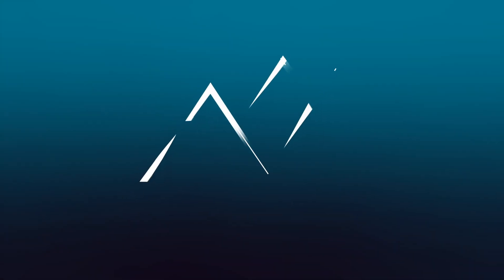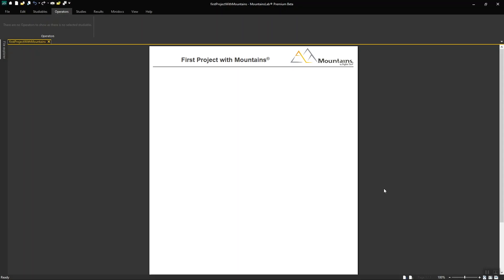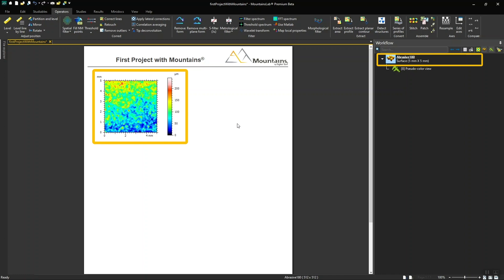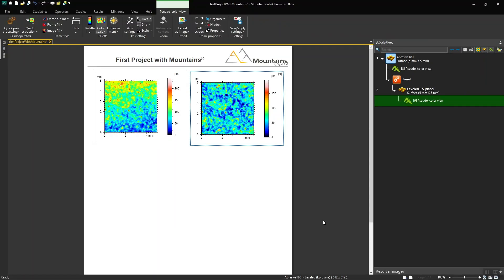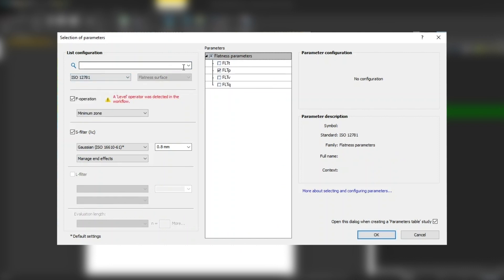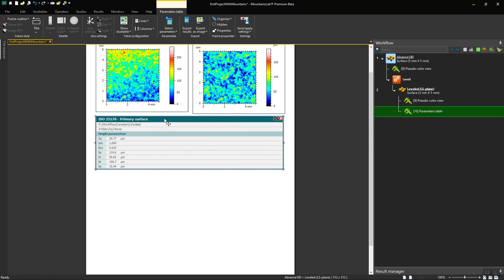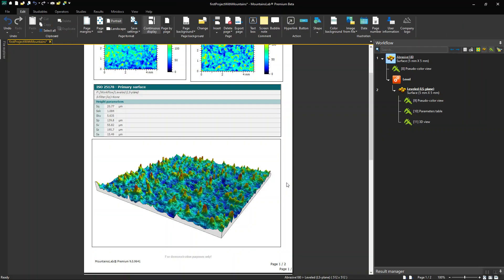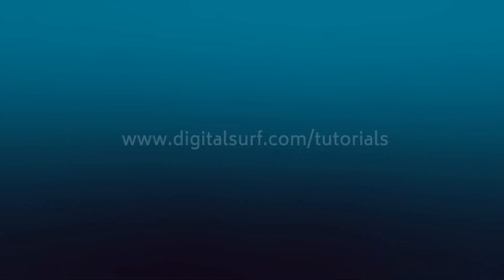Mountains® Tutorial 2 | First project with Mountains®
Welcome to the 2nd video in this tutorial series on Mountains®, Digital Surf’s industry-standard software for profiler and microscope data analysis.

In this tutorial,  learn how to create a basic analysis project with Mountains®.